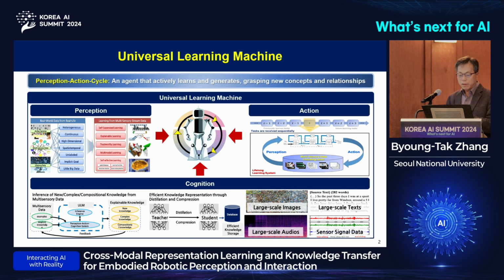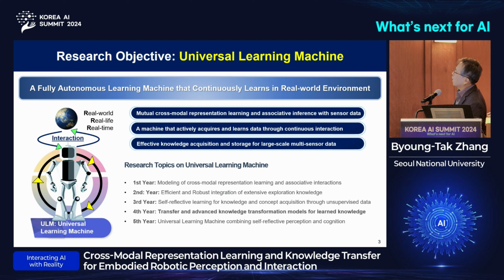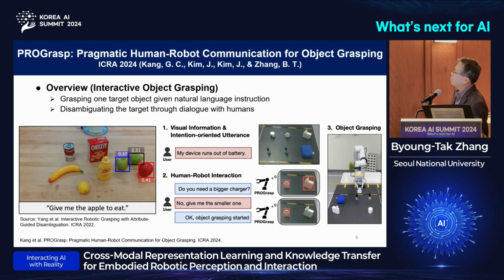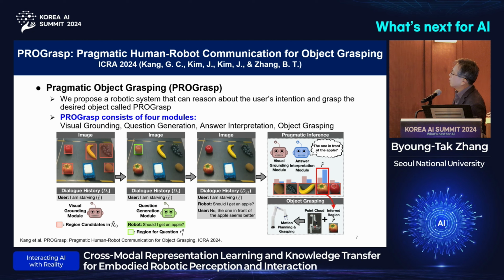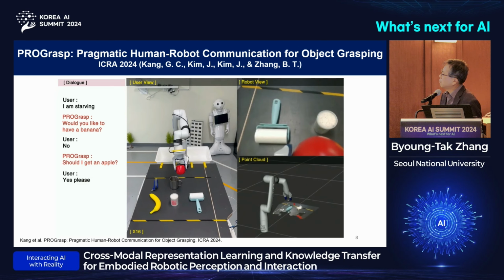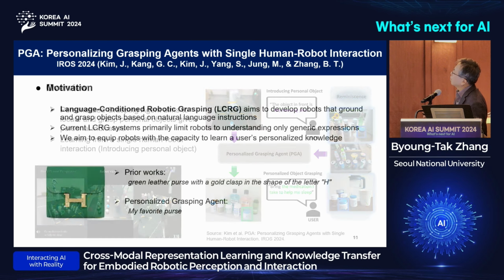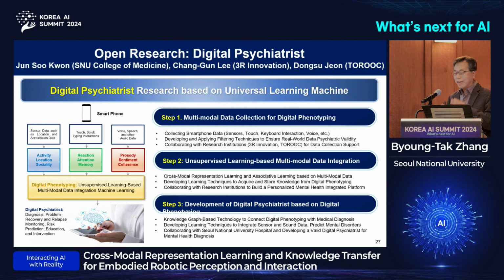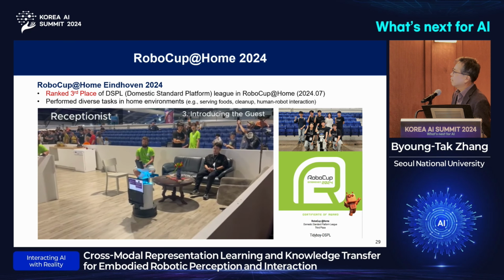[KOREA AI SUMMIT 2024] Cluster 2 : Prof. Byoung-Tak Zhang (Seoul Nat’l U)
* Event Title : KOREA AI SUMMIT 2024
* Theme : What’s next for AI

[Cluster 2]
 Interacting AI with Reality

[Presenter]
* Prof. Byoung-Tak Zhang / Seoul National University
* Talk Title
  : Cross-Modal Representation Learning and Knowledge Transfer for Embodied Robotic Perception and Interaction
* Abstract
  : CAs AI evolves toward open-world environments, the need for systems that can continuously learn, adapt, and transfer knowledge with minimal intervention is becoming increasingly important. This year, our research focused on developing cross-modal representation learning by building multimodal frameworks for a Universal Learning Machine, a system that autonomously learns through interaction with its environment. Through real-world applications in areas such as object manipulation and human-robot collaboration, we demonstrate how these systems continuously integrate and expand their understanding across complex, dynamic scenarios. This work represents a significant step toward creating a Universal Learning Machine that learns continuously, generalizes across domains, and interacts intelligently with its surroundings.